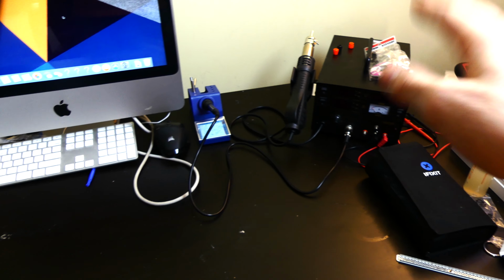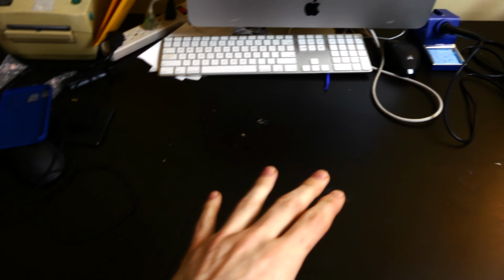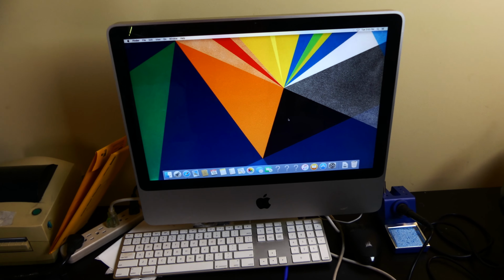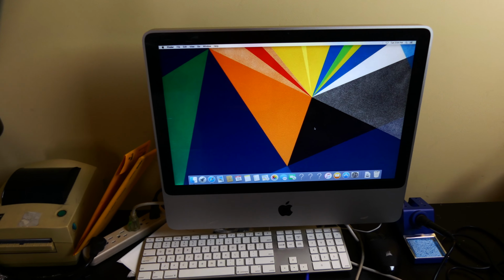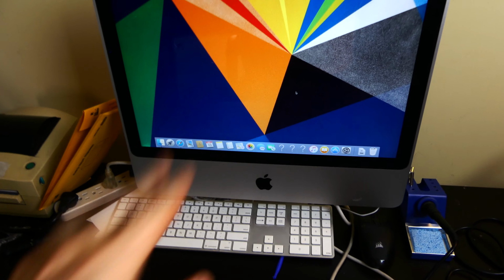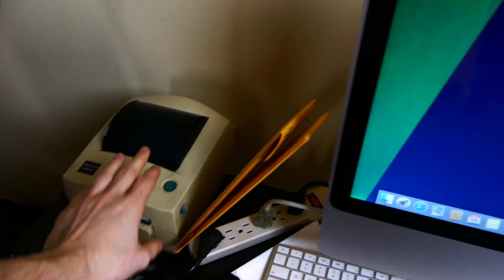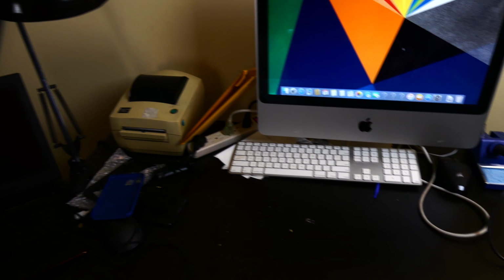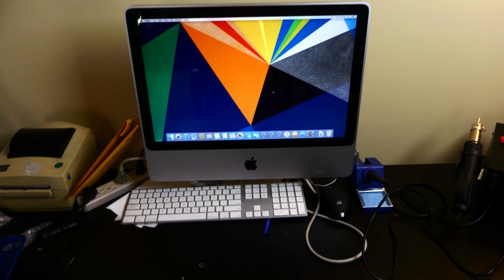Getting Into Phone Repair and Microsoldering - My Setup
Code: Techout This is a work in progress and something i am building on a little at a time. If you have any suggestions leave them below!

Tools Used:
Solder Station
Tool Kit
Soldering Mat

Other Recommended Items Not Shown:
PCB Holder